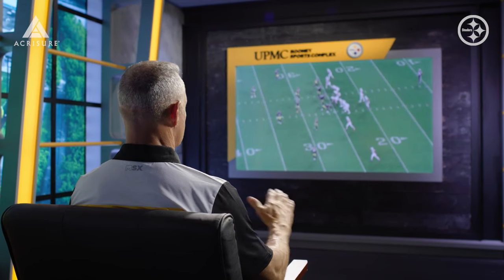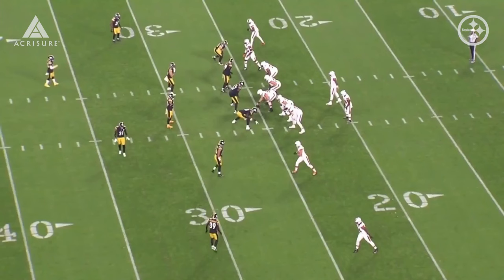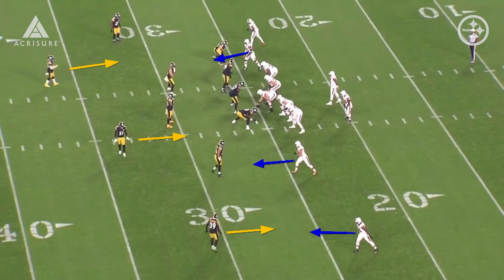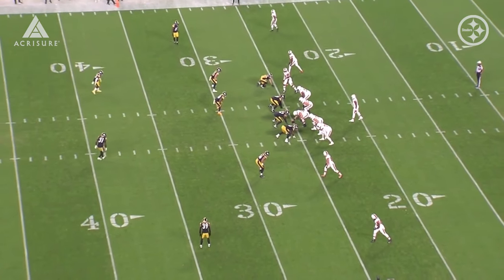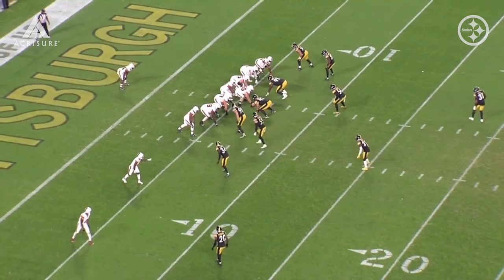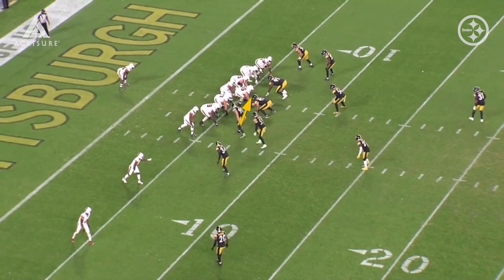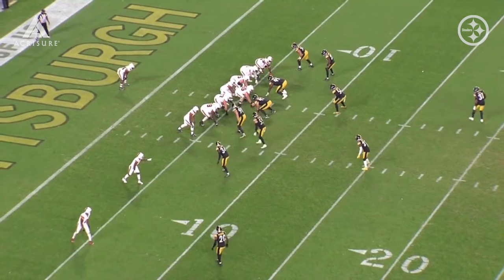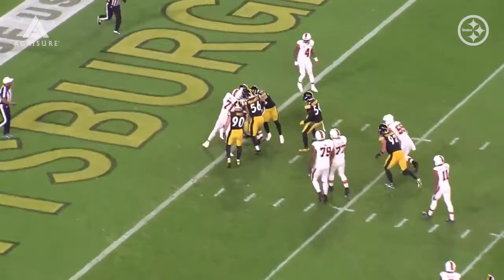Playbook with Merril Hoge: Defensive Scheme | Pittsburgh Steelers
Merril Hoge breaks down the X's & O's behind a couple of key defensive plays against the Browns that could carry over on Sunday night in Las Vegas

Want more Steelers content? or if you want your Steelers content to-go, download the official Pittsburgh Steelers mobile app